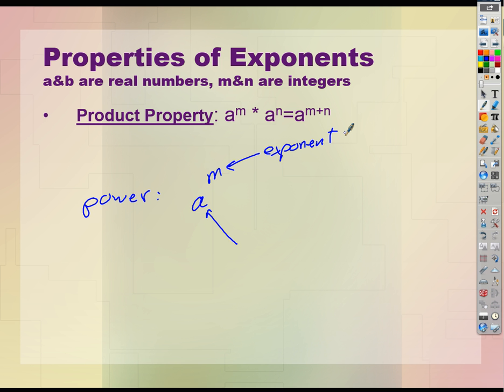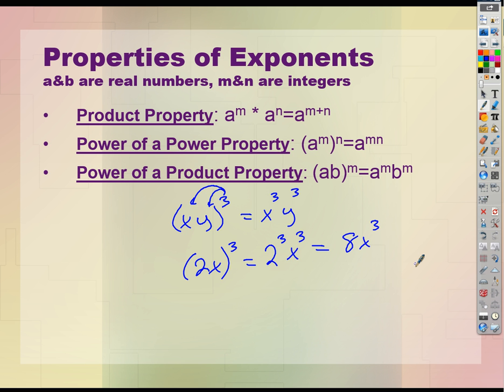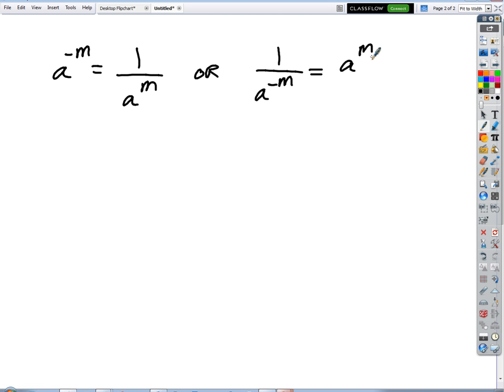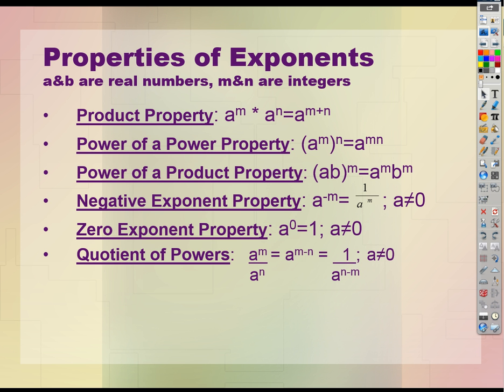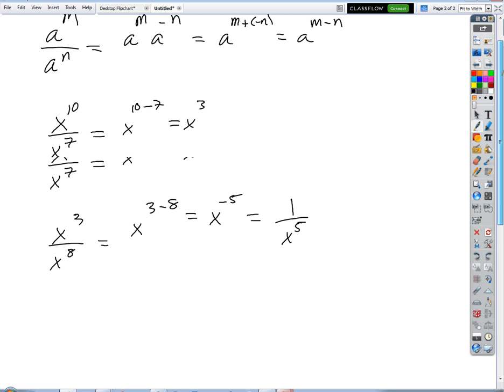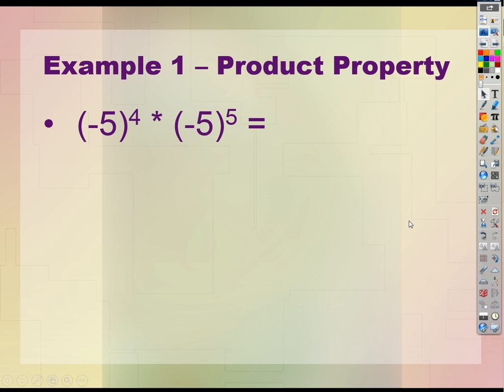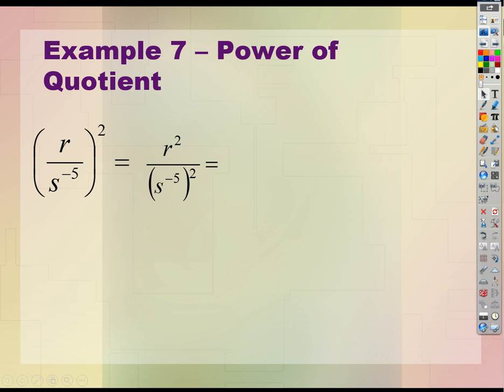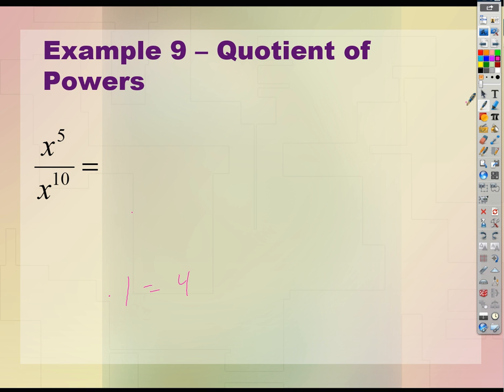2017 01 25 Properties of Exponents 2